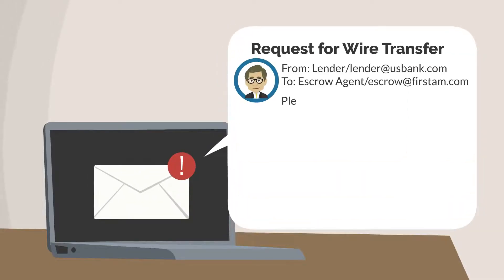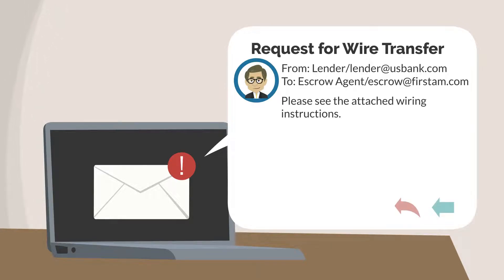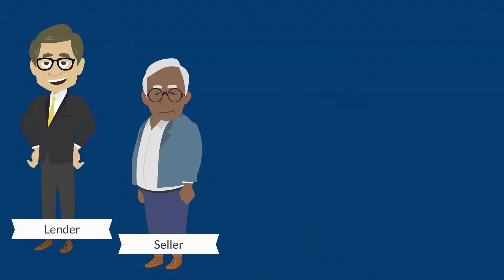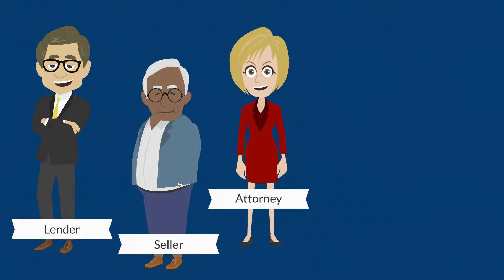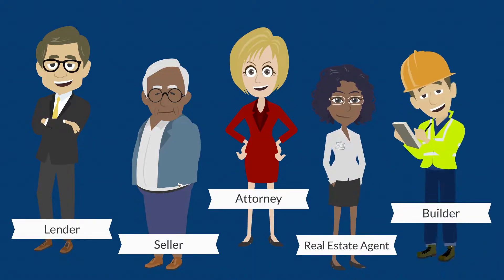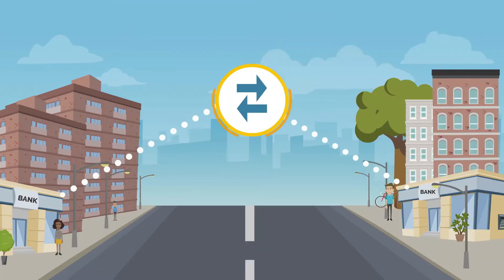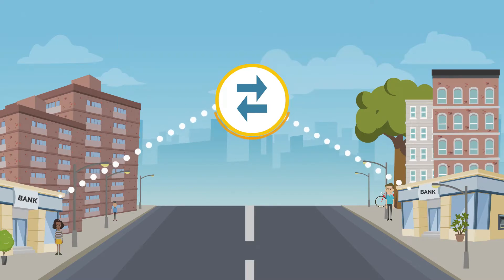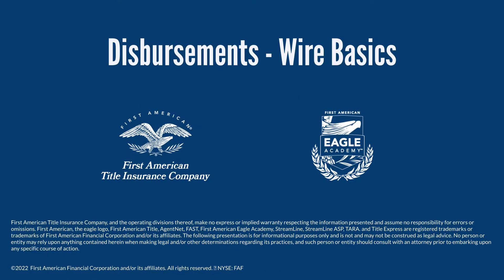Disbursements - Wire Basics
New to the Title Industry Shorts - Disbursements? Wires? What’s the difference? How do they work? Watch this short video and get the answers.